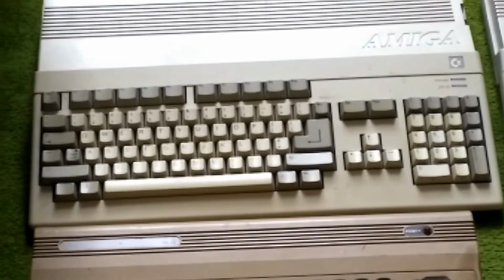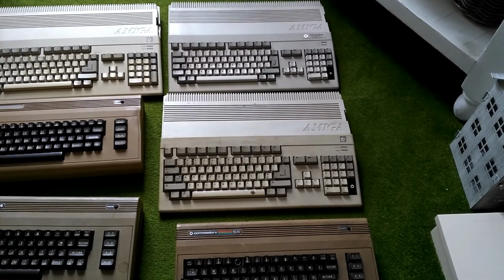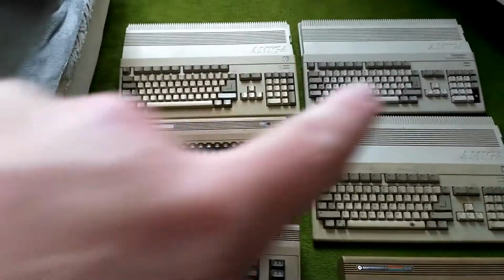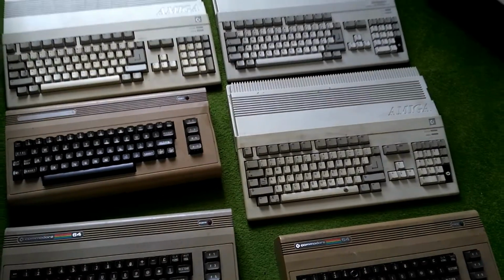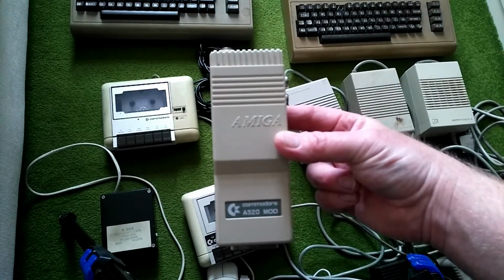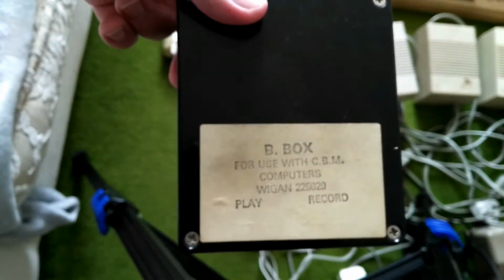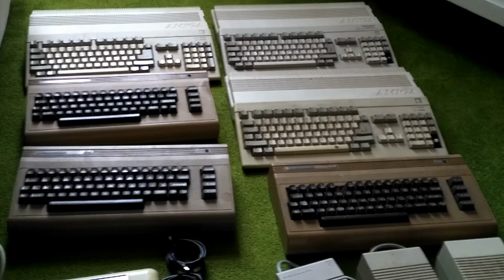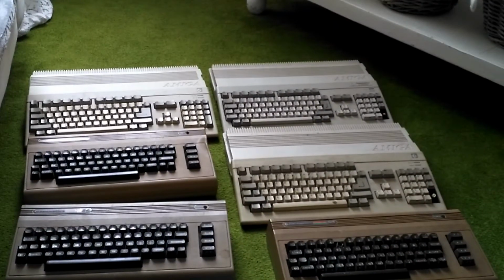Big Haul Of Untested Amigas And C64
I got 3 Commodore Amigas and 3 Commodore 64's in a trade. They are untested so I go through my entire score.
why not join the Retro Tech 100 Facebook Group, its a great place for sharing anything gaming or retro.